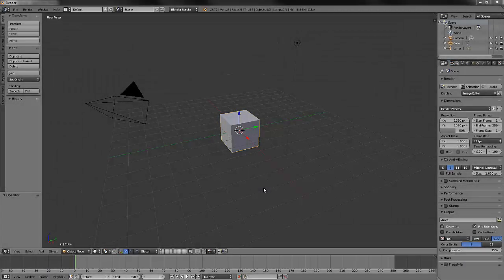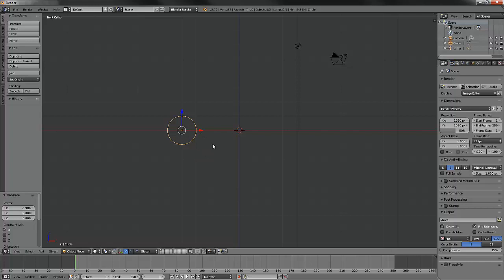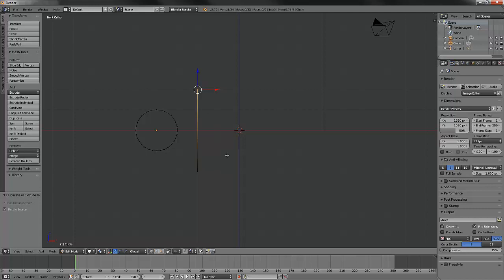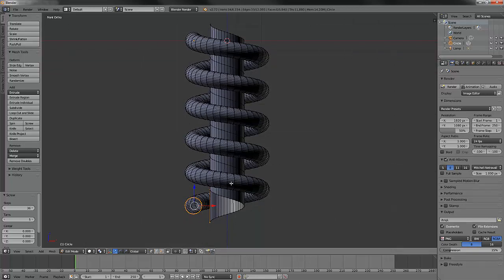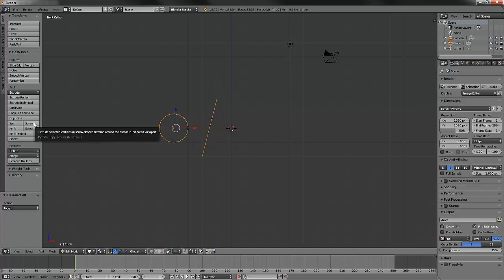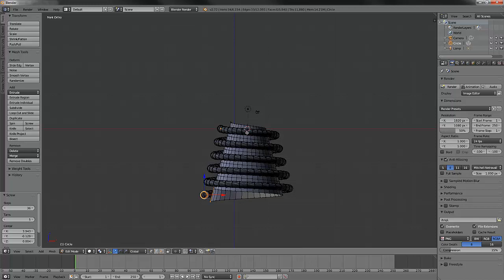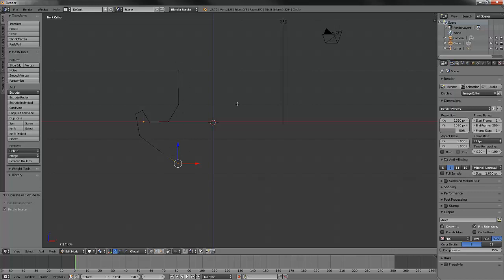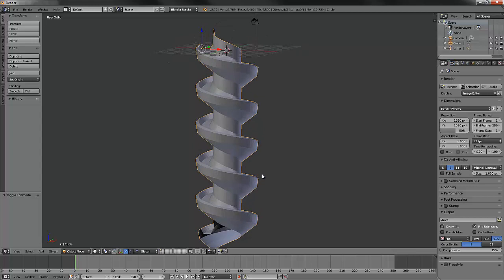🔴 The Screw Tool • Edit Mode & Editing Methods • 3D Computer Graphics • 3D Animation • (Pt. 34)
00:00 - Using the Screw Tool
02:24 - Creating a Perfect Spring with the Screw Tool
04:56 - Creating a Mesh with the Screw Operation
07:36 - Exploring the Screw Tool

Learn Blender - Edit Mode & Editing Methods: The Screw Tool.

In this video, we take a look at the Screw Tool at a basic level and how it may, or may not, be your best option for this operation type.